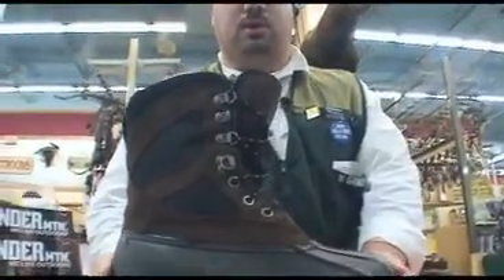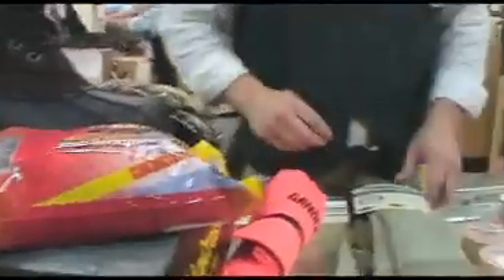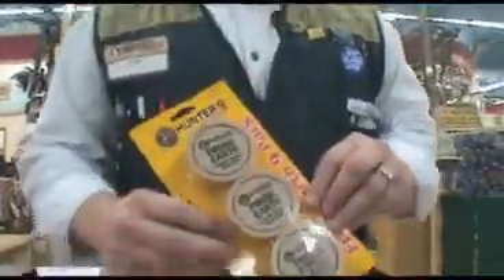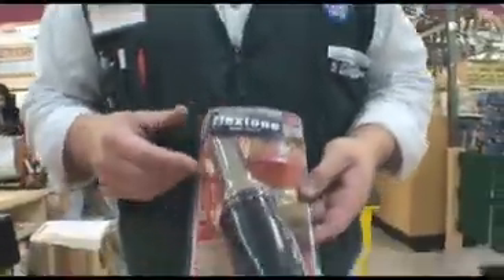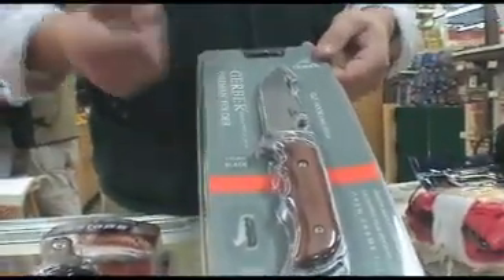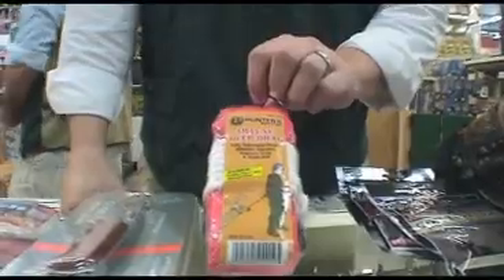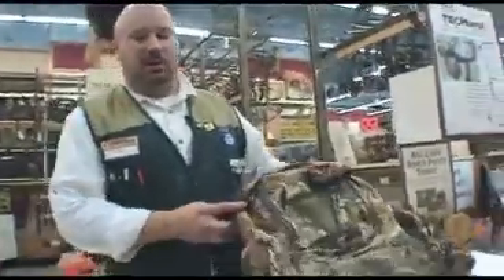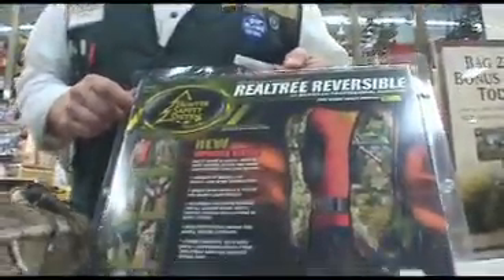Top 10 Items for deer hunting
Gander Mountain store manager Jim Repka shares his top ten items for safe and comfortable deer hunting.